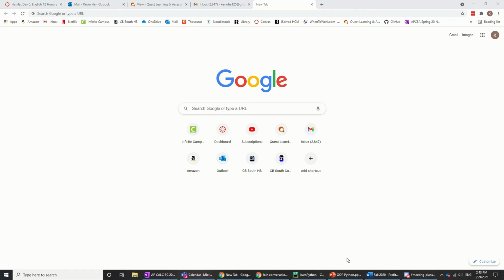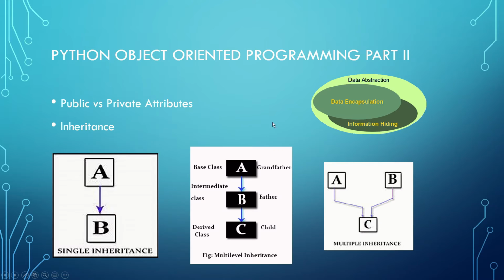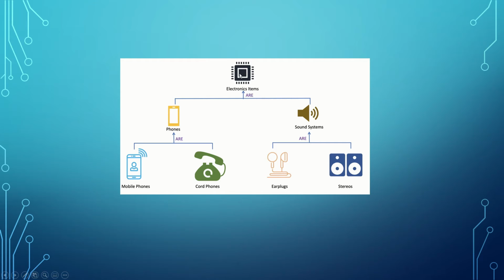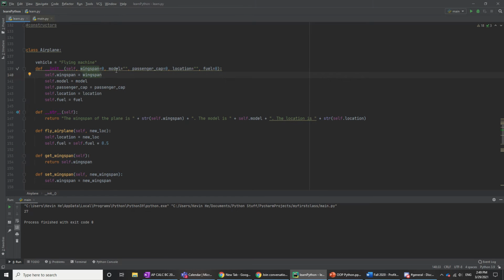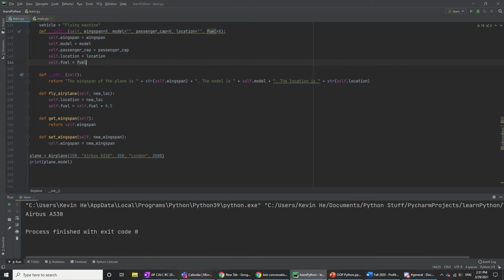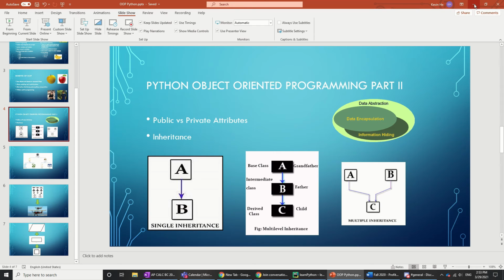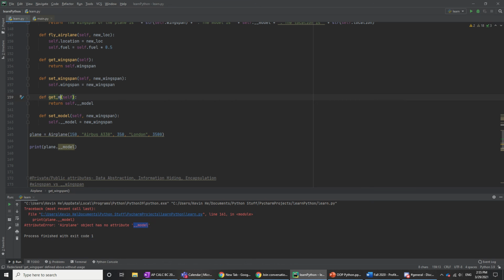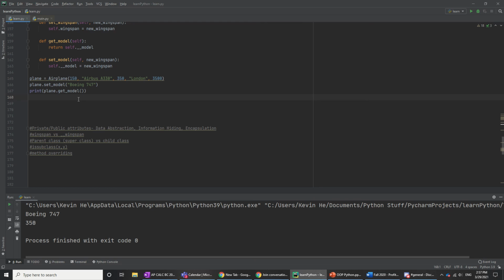Python Tutorial 20: Python Encapsulation & Inheritance Overview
Watch an overview of Python inheritance and learn how to code Python public, protected, and private attributes!

Check out the code for the Airplane class with private and protected attributes